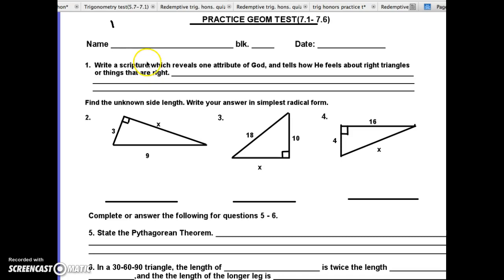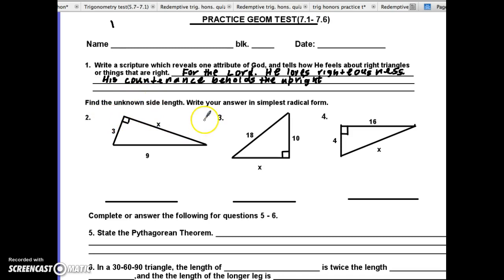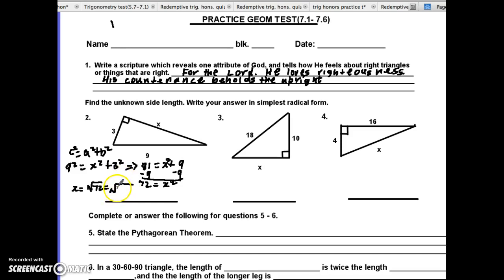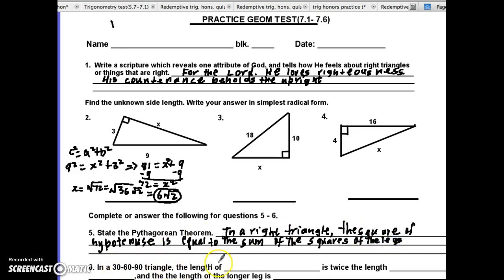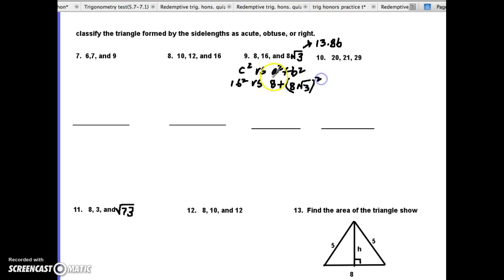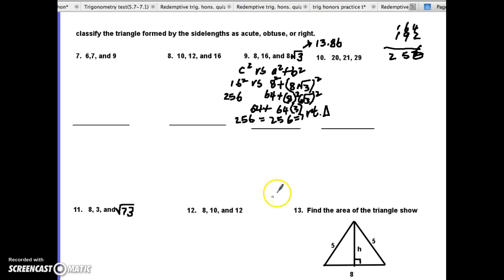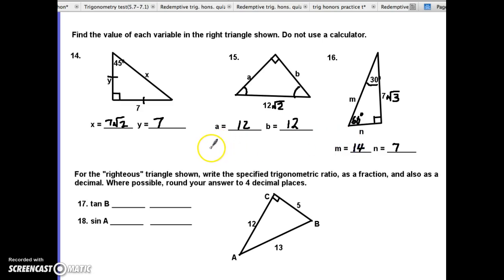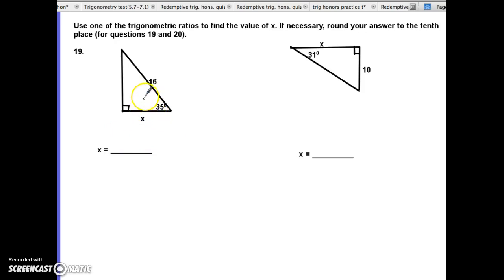Recording #21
Geometry practice test(7.1-7.6)